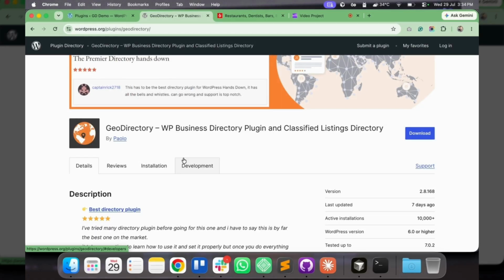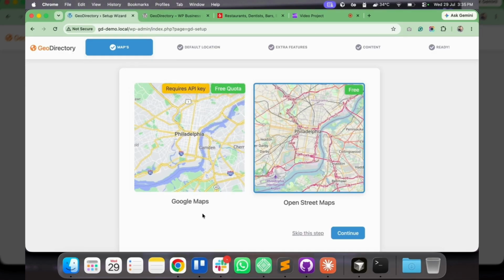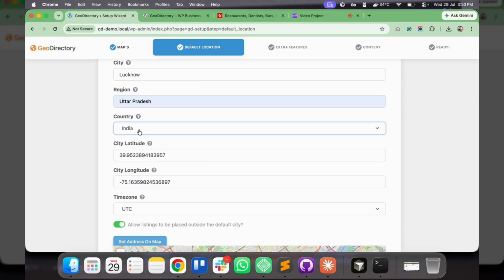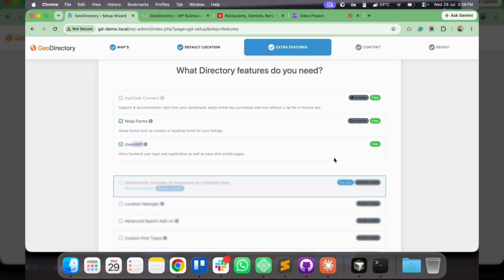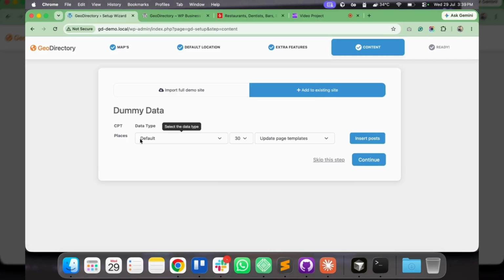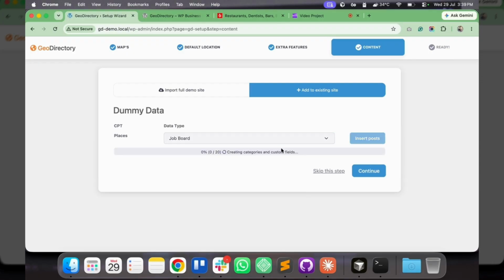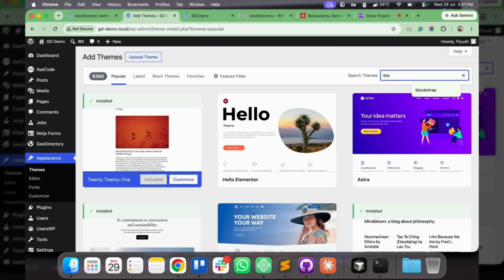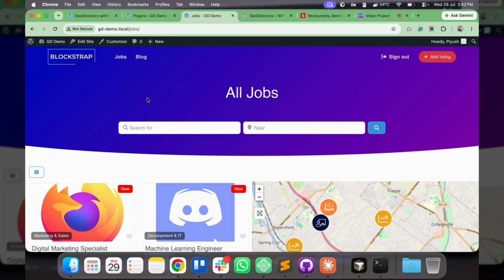Ep 1: Introduction and Plugin Setup | GeoDirectory Tutorials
In this beginner-friendly GeoDirectory tutorial, you'll learn how to install, configure, and set up the GeoDirectory plugin on a WordPress website from scratch.

GeoDirectory is one of the most powerful WordPress directory plugins, allowing you to create business directory websites like Yelp, Justdial, Yellow Pages, restaurant directories, job boards, property listings, local business directories, and much more.

In this video, we'll walk through the complete GeoDirectory Setup Wizard, including selecting a map provider, configuring the default location, installing the recommended plugins, importing demo content, and setting up a GeoDirectory-compatible theme.

* Install and activate the GeoDirectory plugin
* Complete the GeoDirectory Setup Wizard
* Choose between Google Maps and OpenStreetMap
* Configure the default directory location
* Install AyeCode Connect, Ninja Forms & UsersWP
* Import GeoDirectory demo listings
* Set up a Job Board with dummy data
* Install and activate the Blockstrap theme
* Preview your directory website
* Introduction to WPGeoBuddy premium add-ons